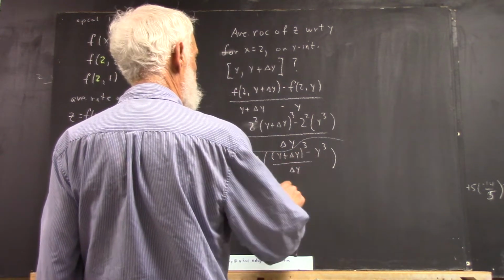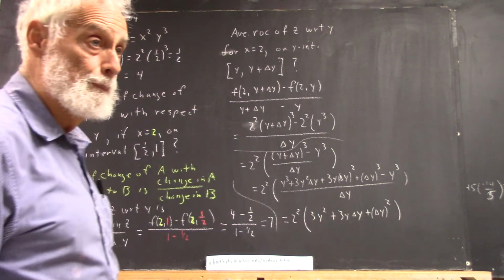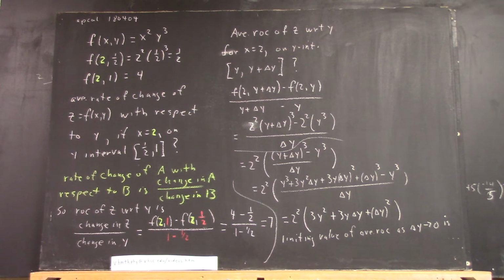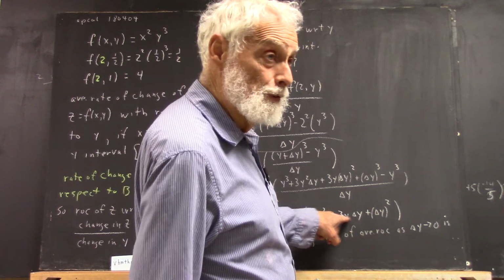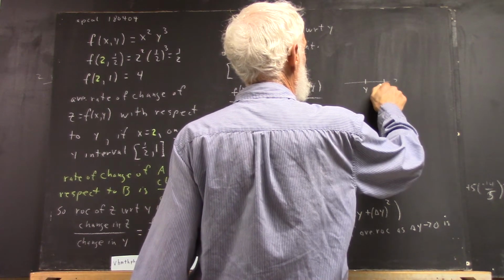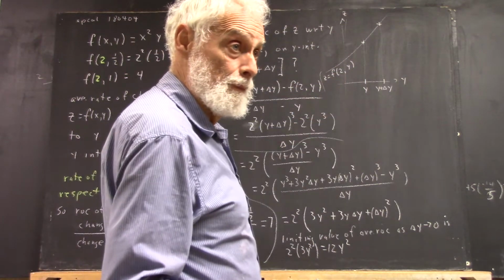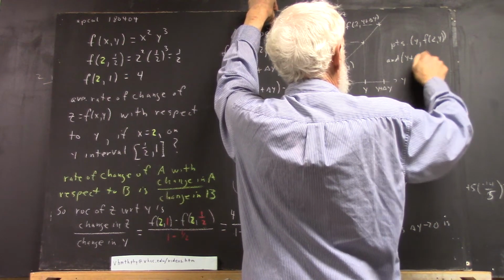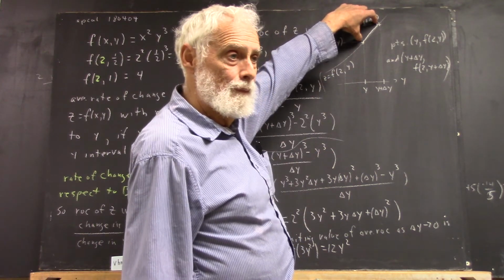dagapcal 2058 taking limit as y increment approaches zero 7